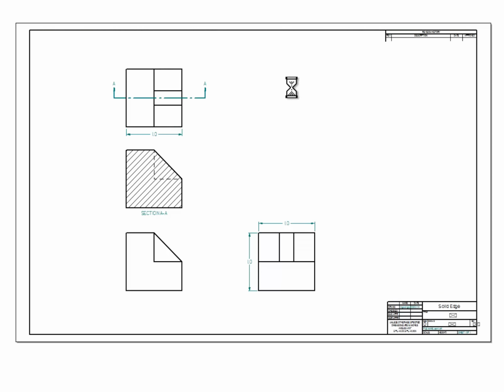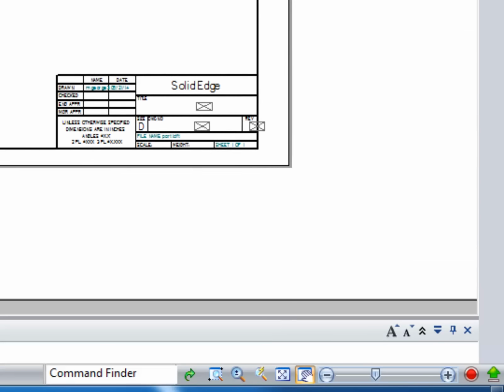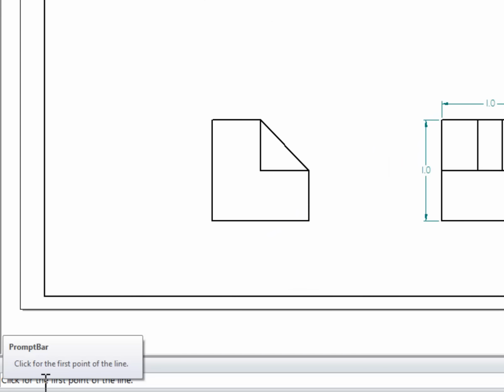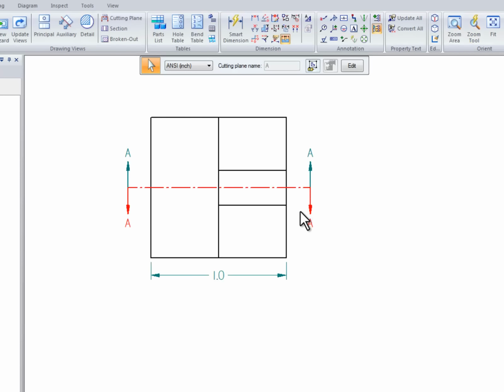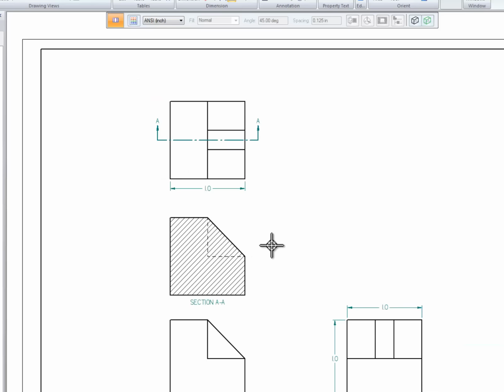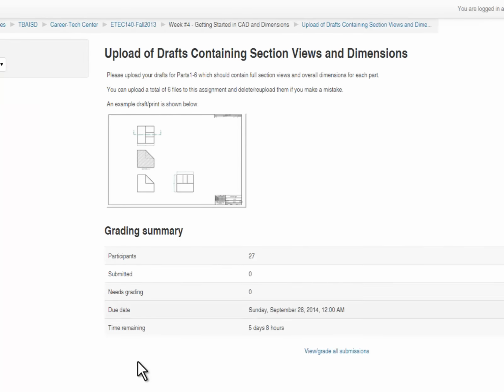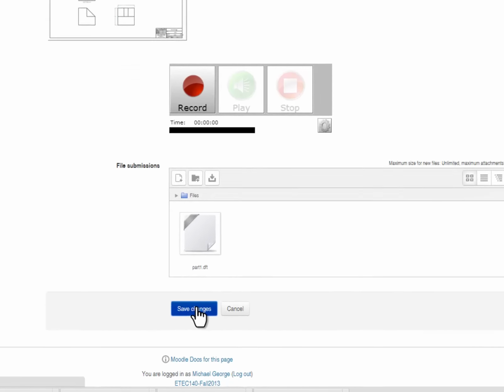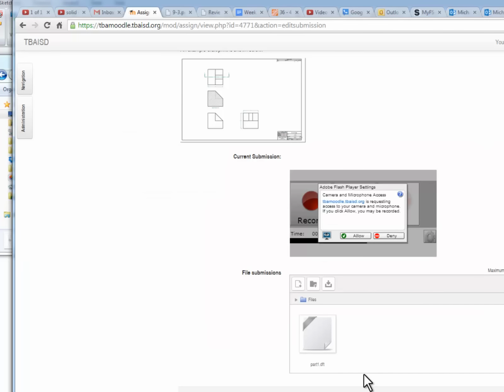Section Views and Uploading your Drafts